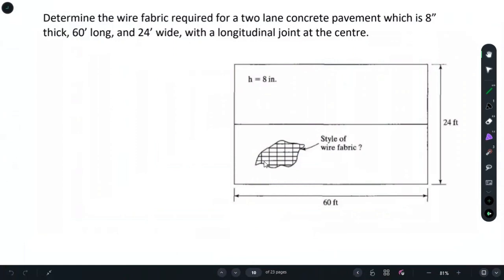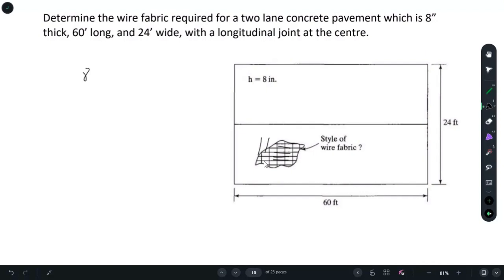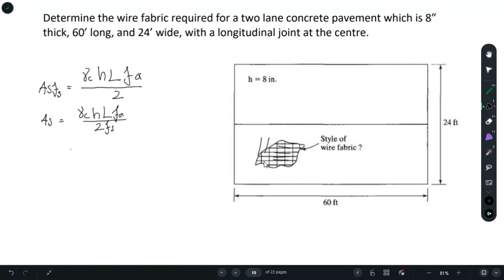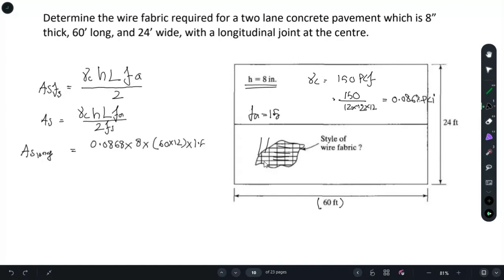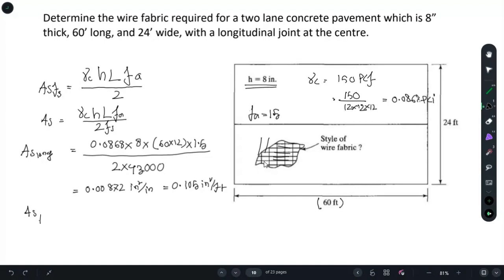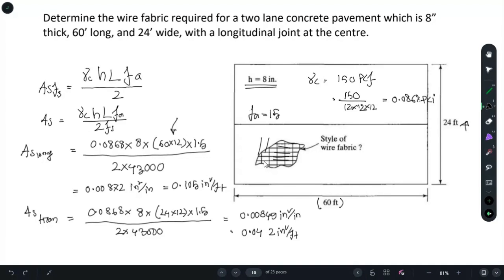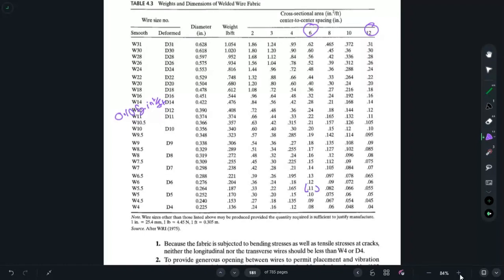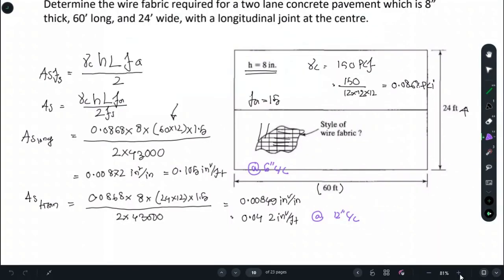Wire Reinforcement for Rigid Pavement